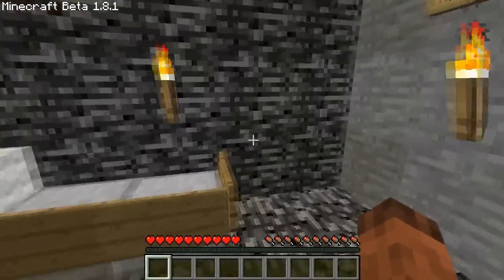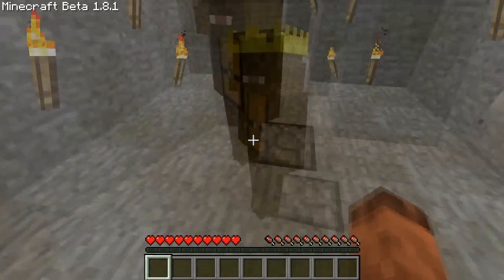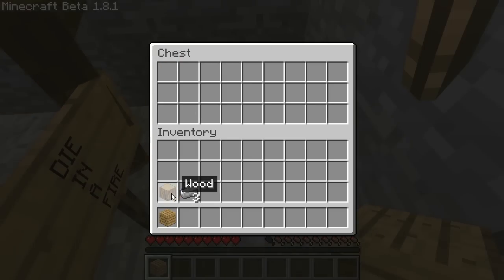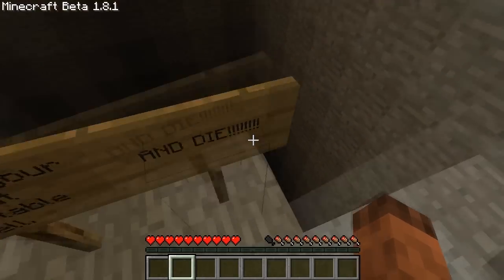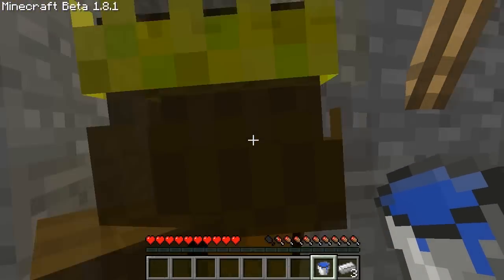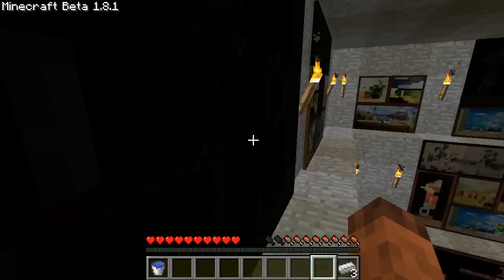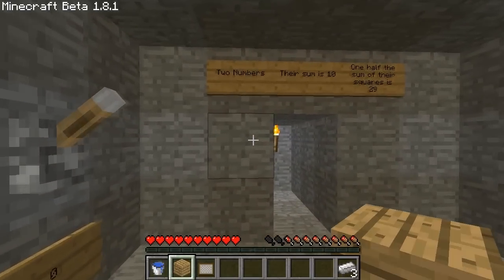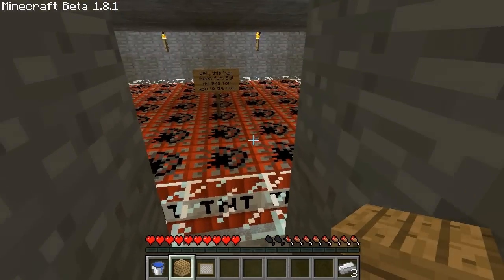Minecraft: "Escapecraft" Part 1 (Custom Map)